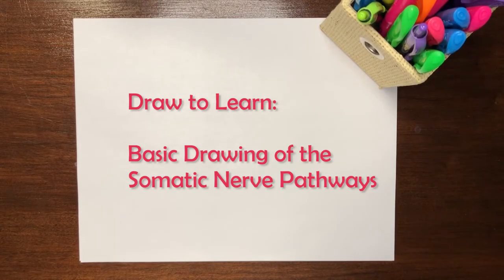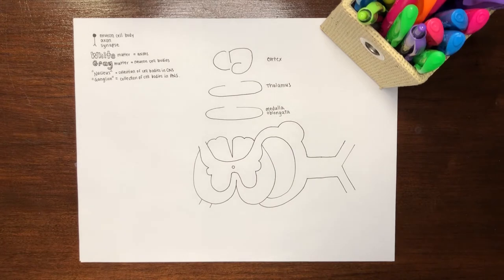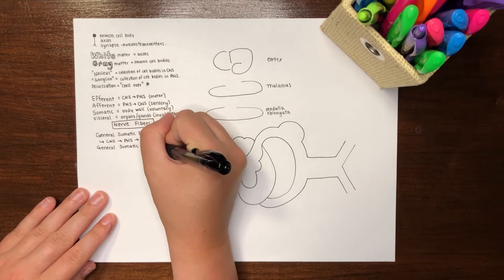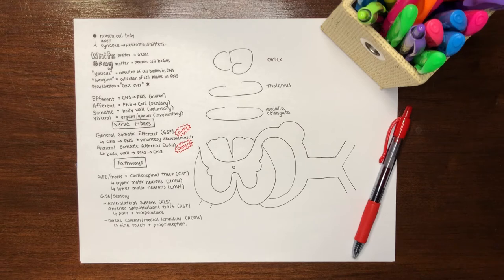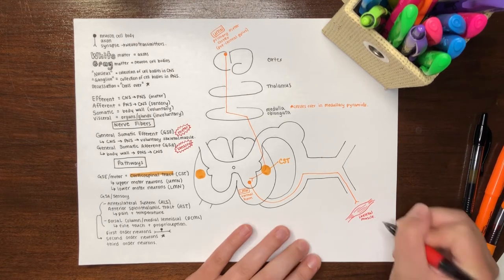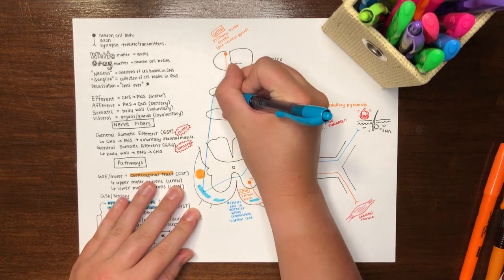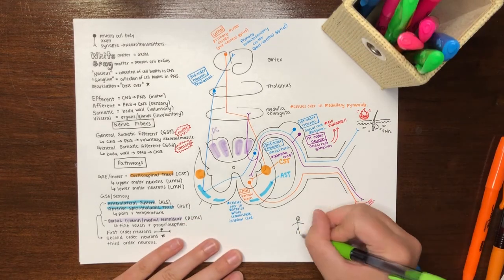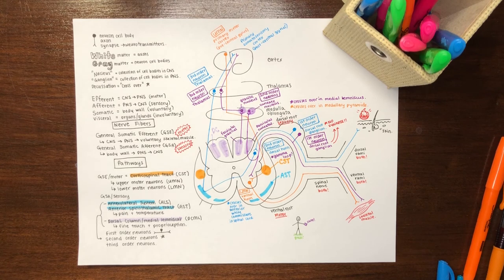Draw to Learn: Basic Somatic Nerve Pathway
In this video I will guide you through the creation of your own drawing of basic somatic nerve pathways, mainly the CST, AST, and DCML.

I am creating these videos to further supplement the virtual learning of other medical school students.

The video is intended to be a basic overview.